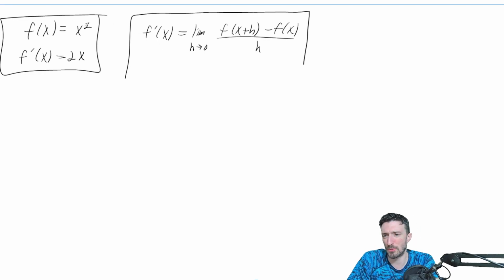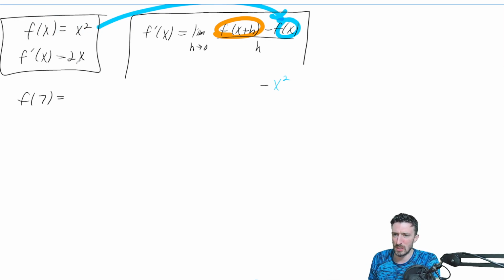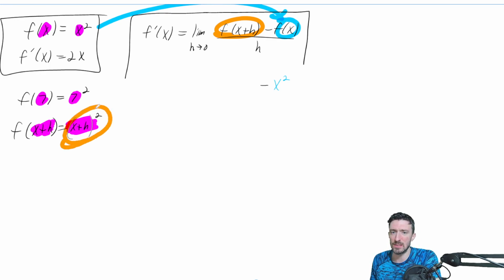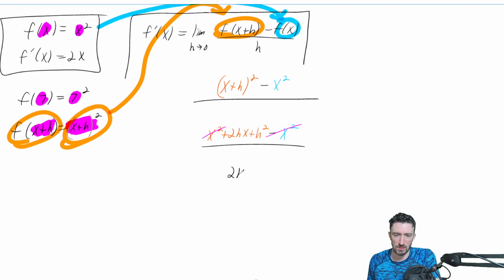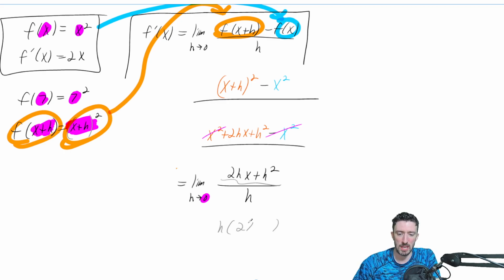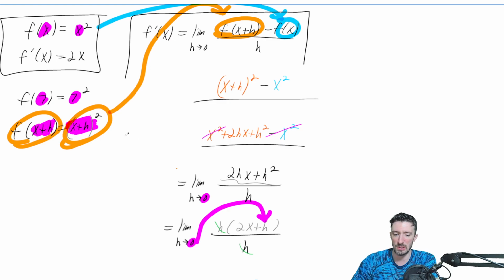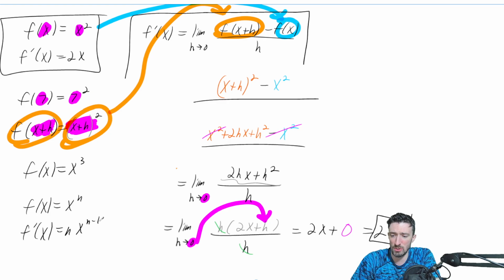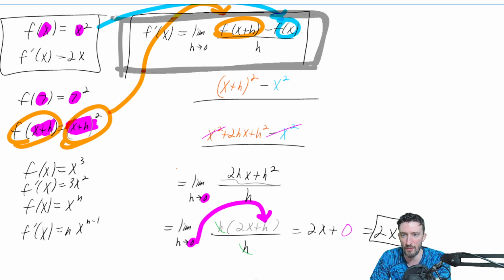Prove the derivative of x^2 = 2x